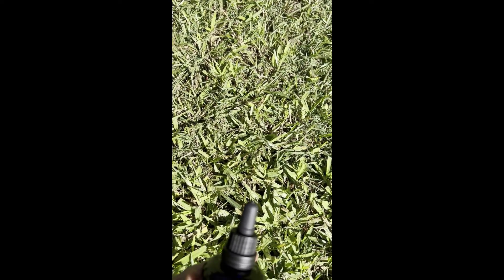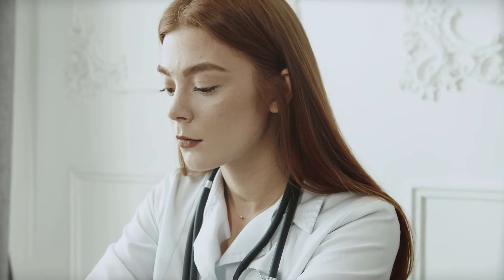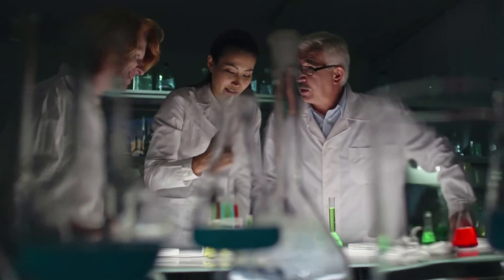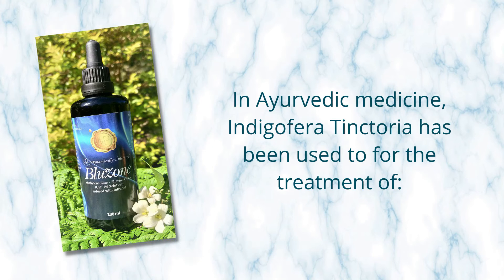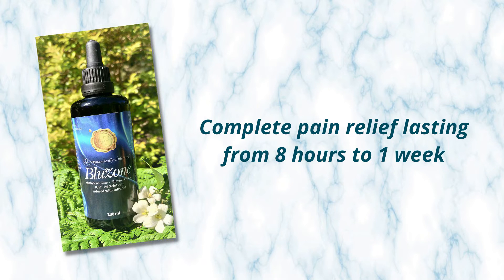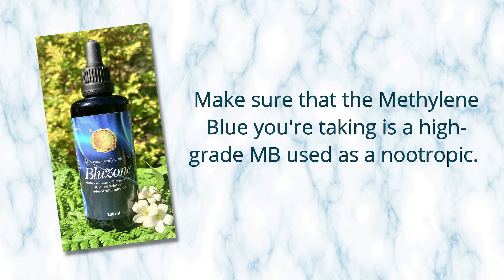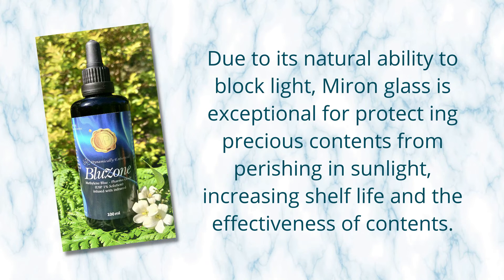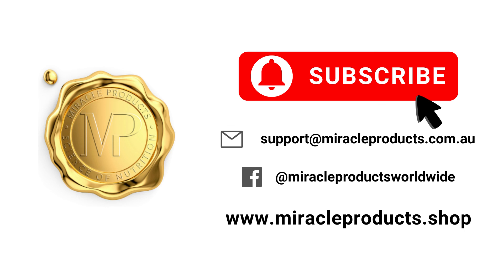Methylene Blue's SURPRISING Health Benefits + BluZone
We at Miracle Products are so excited to introduce BluZone.  This exceptional formula is an absolute game changer.  Methylene Blue binds with superoxide and reduces it to water, stopping the oxidative cascade at its very beginning, before it gets a chance to do damage.  It increases and repairs mitochondrial respiration and improves brain energy metabolism. Doing this, it can improve cognitive performance and prevent neurodegeneration.  It elevates tissue and brain oxygen consumption, so when it comes to enhancing brain cognition, memory and overall function, nothing can compare.

Methylene Blue Nootropic & The Magic Bullet   Methylene Blue is a beautiful compound used as a nootropic to increase memory, mood and longevity. MB is an organic chloride salt.  It is known as the magic bullet due to its uncanny ability to target diseased tissue and concentrate in the brain; proving effective for Alzheimer’s, dementia, depression and any brain dysfunction.  It increases cerebral blood flow and acts as an antidepressant.

Methylene Blue Improves Memory & Is Neuroprotective
Unlike other nootropics that work by increasing neurotransmitter synthesis and neural signalling, methlyene blue improves memory by dramatic increase in brain cell respiration; how the brain cells utilize oxygen.  MB also increases cellular glucose uptake - providing more brain & cellular power.

A single dose of Methylene Blue has been shown to improve memory!

All information is intended for your general knowledge only and is not a substitute for medical advice or treatment. You should seek medical advice before starting this or any other treatment regimen.

We make no warranty, express or implied, regarding your individual results.
The author disclaims any personal liability, for loss or risk incurred as a result of any information or advice contained herein, either directly or indirectly.

The author does not intend to render legal, accounting or other professional advice in the documents contained herein. The reader is encouraged to seek competent legal and accounting advice before engaging in any business activity.